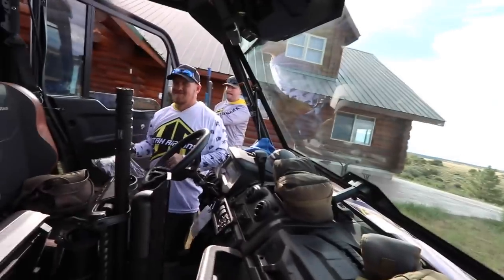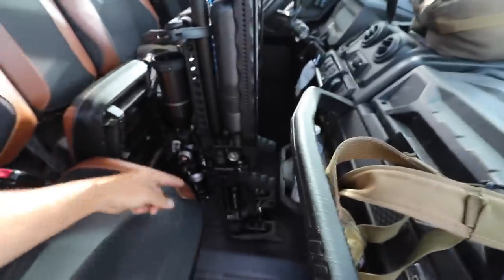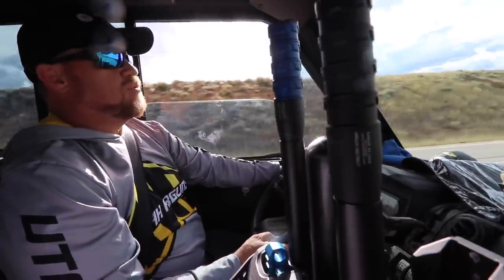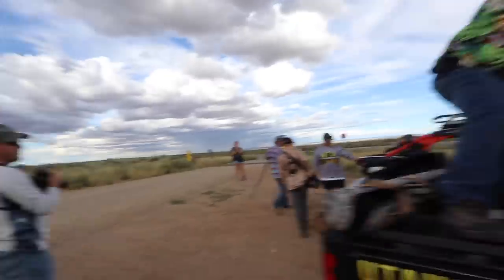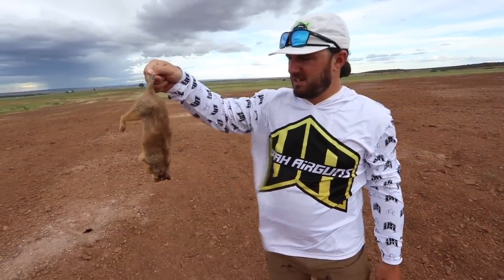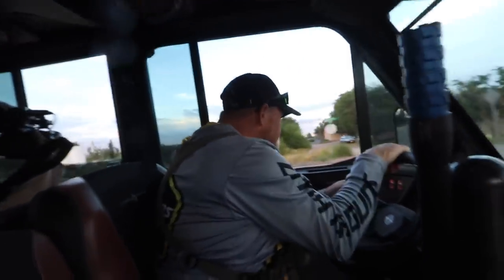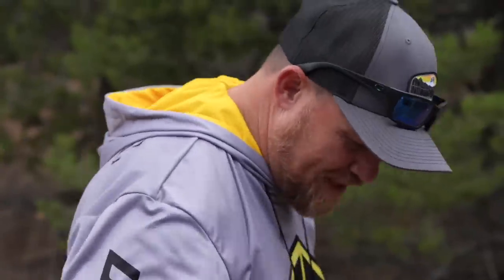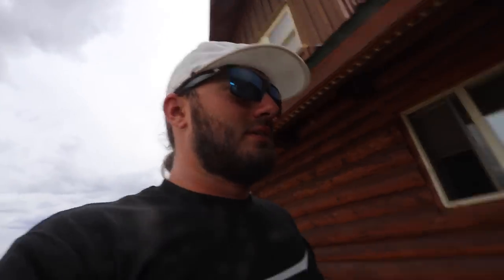Prairie Dog Hunting With Airguns | We Smoked Em